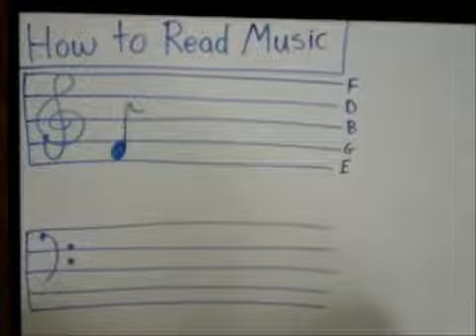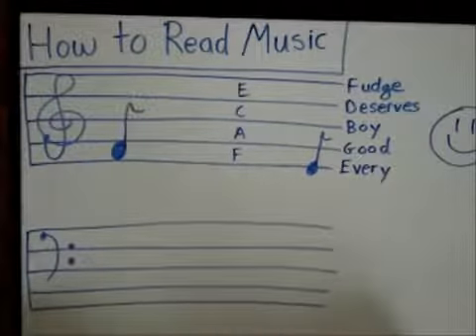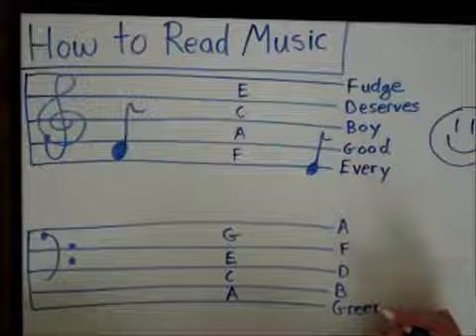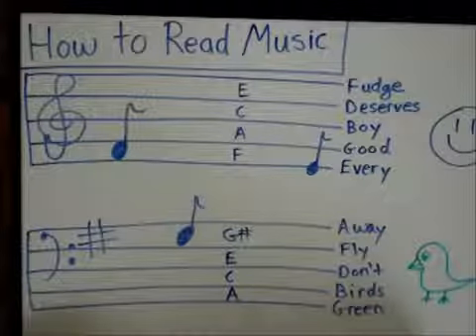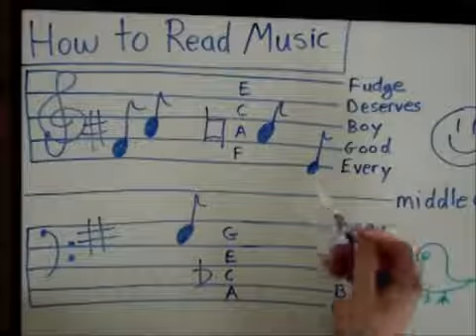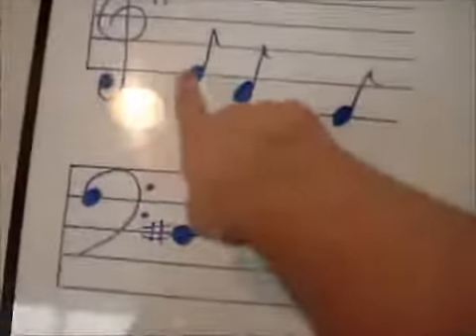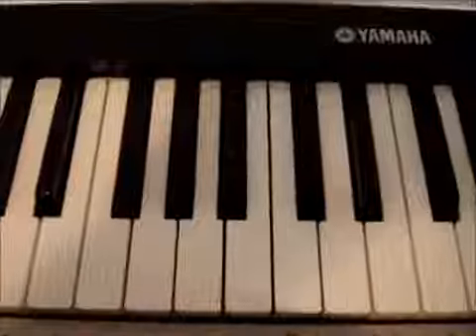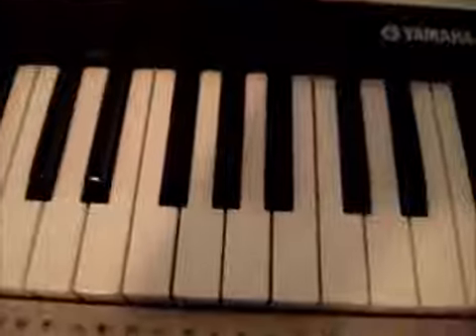How to Read Music Basics for Beginners Music Theory Lesson